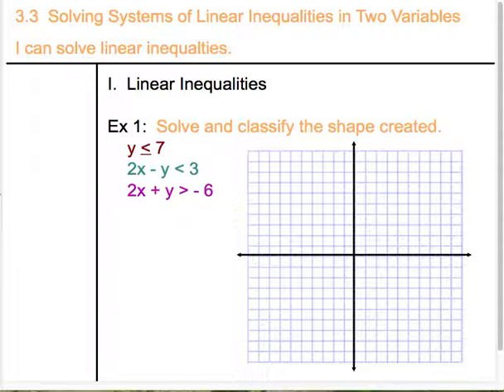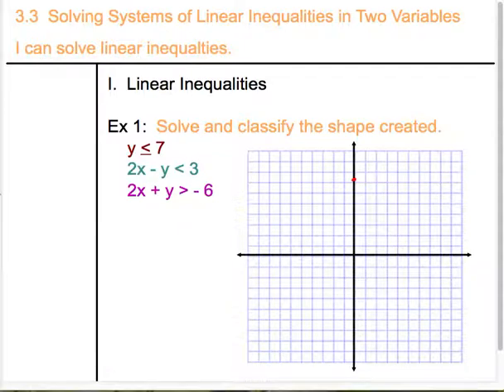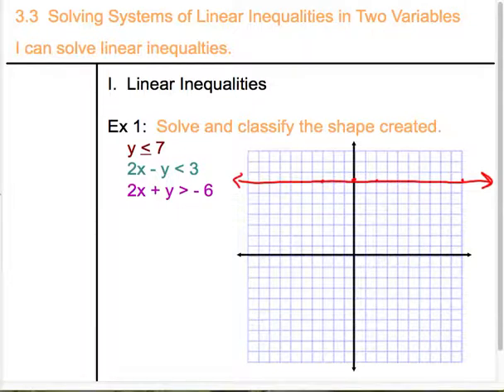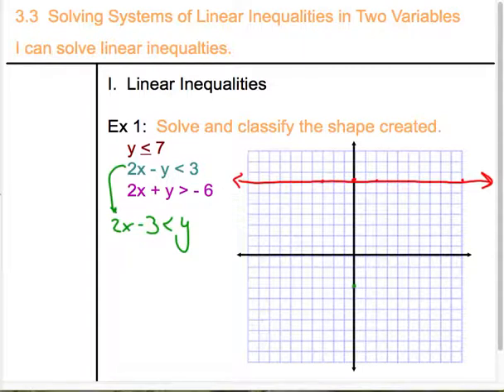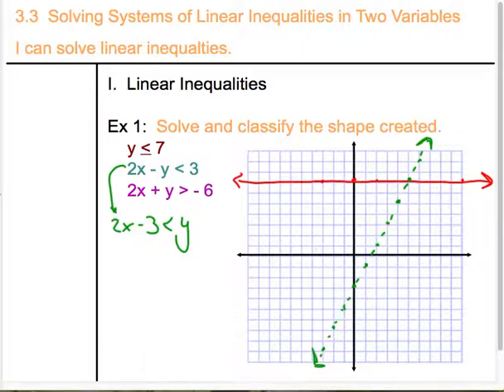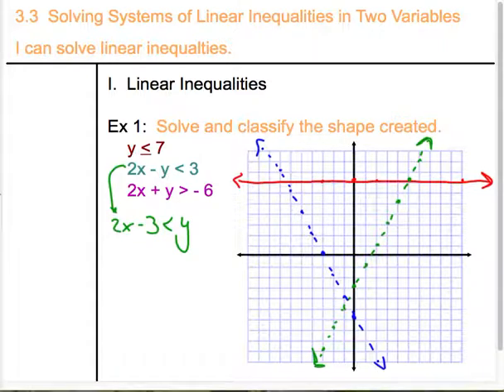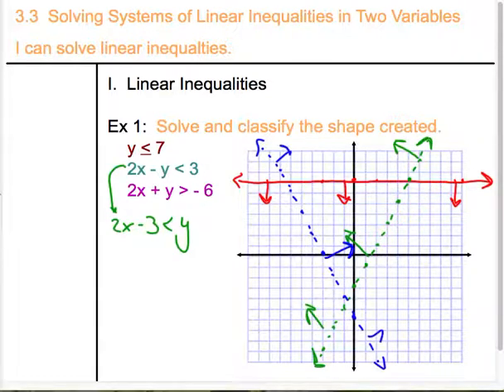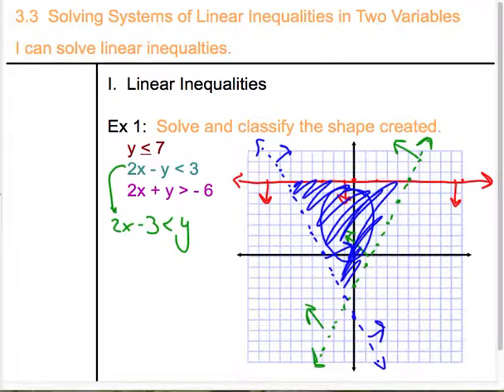Graphing a System of Inequalities